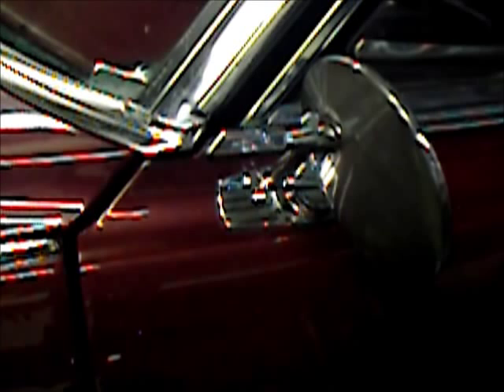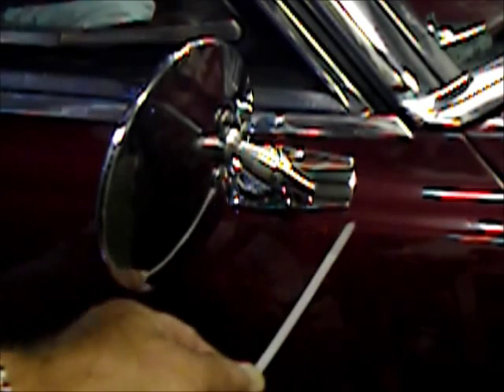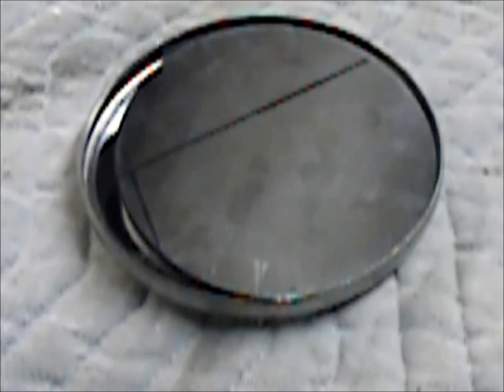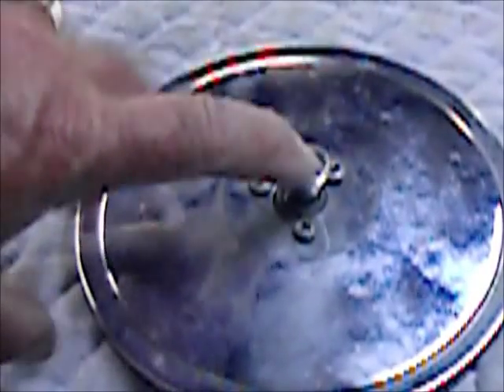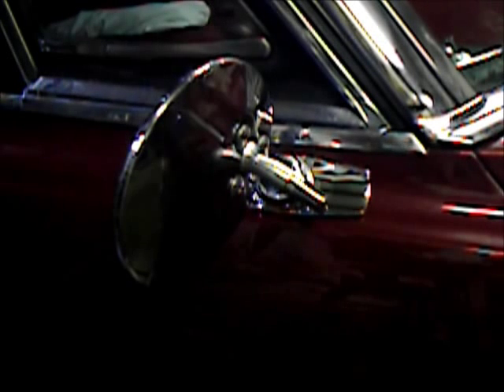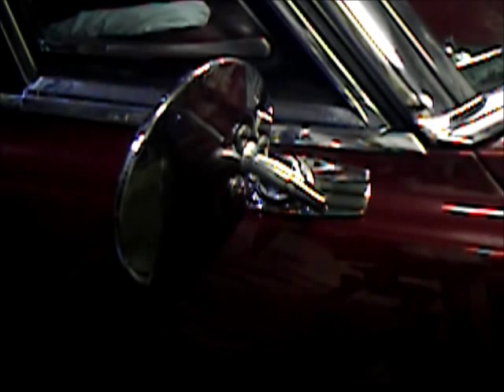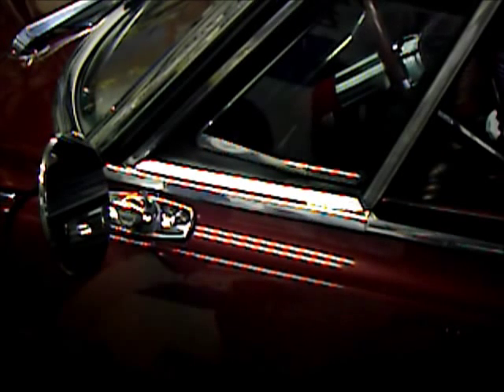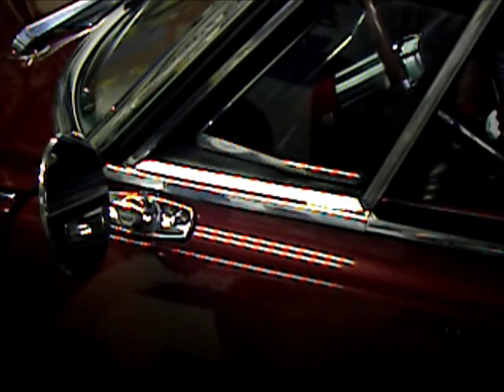65-66 cadillac mirror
hope this will help someone first try at a online video